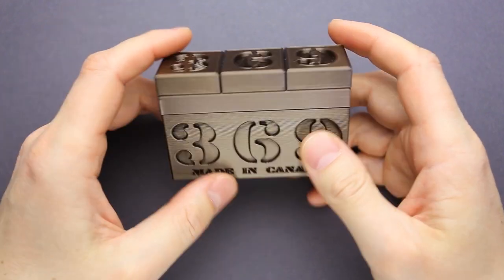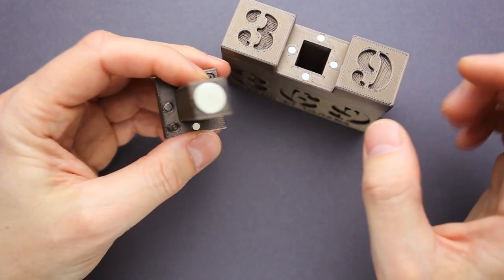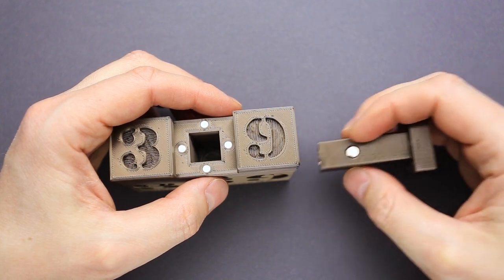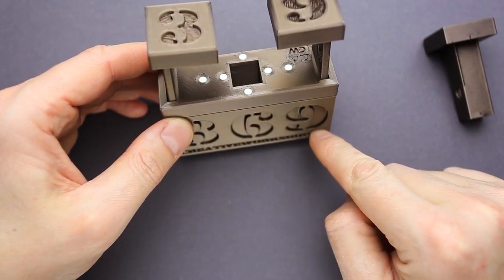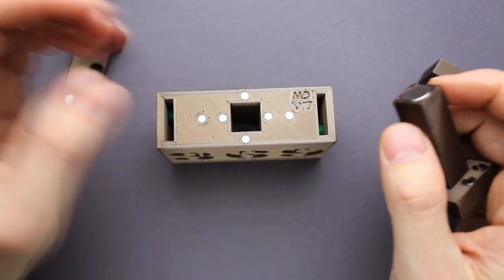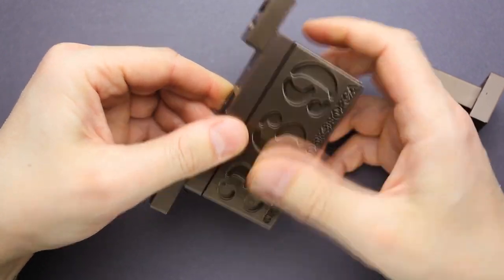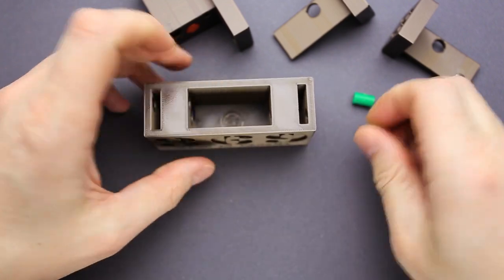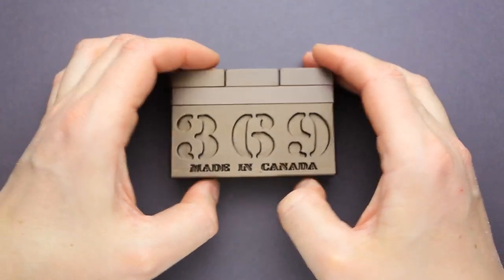3 6 9 puzzle has 29 magnets inside